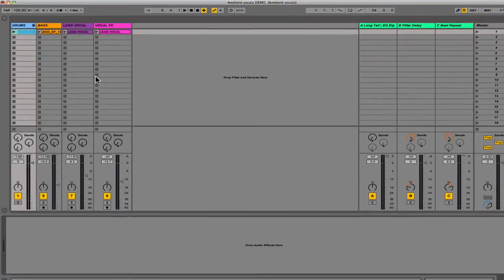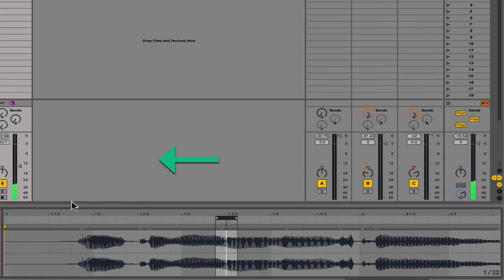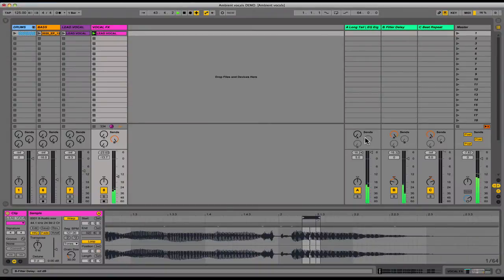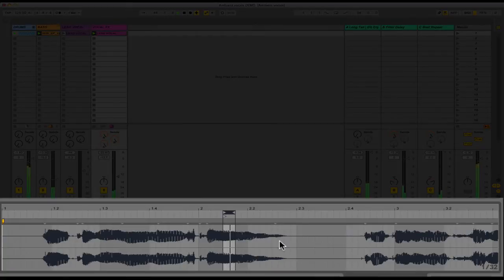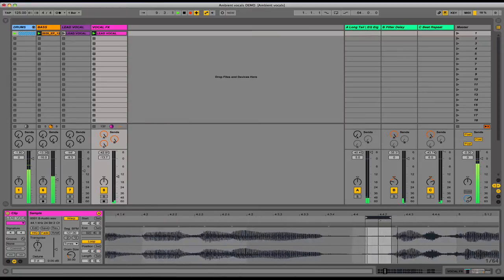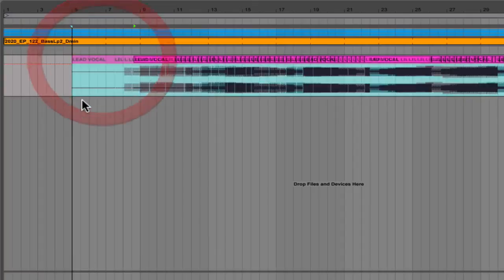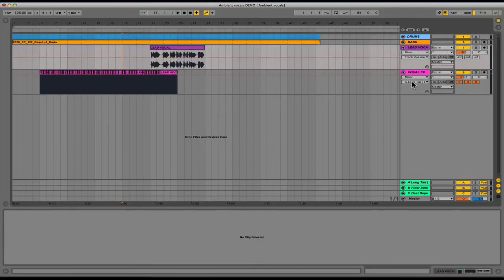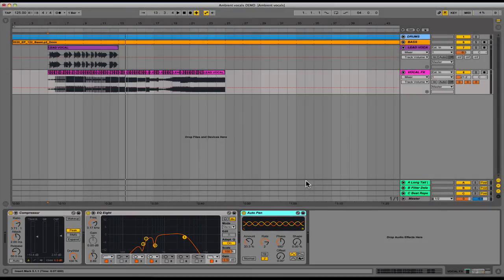Ableton: Spacey Vocal FX Production for house / edm / electro / dubstep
Here's my technique for creating evolving layers of FX from vocals in Ableton Live. All you need is a lead vocal or an acapella and you're ready to go!